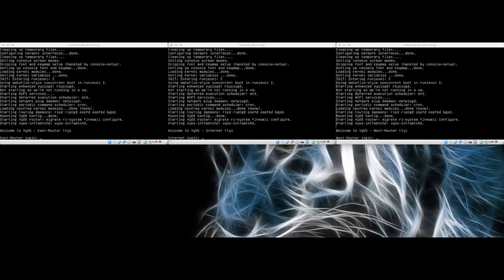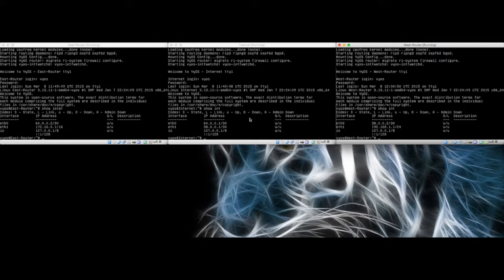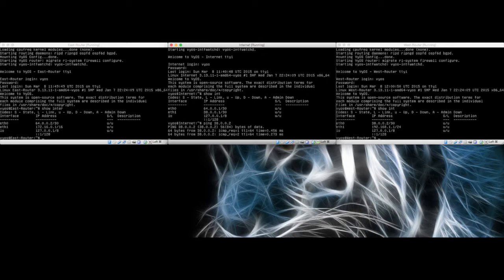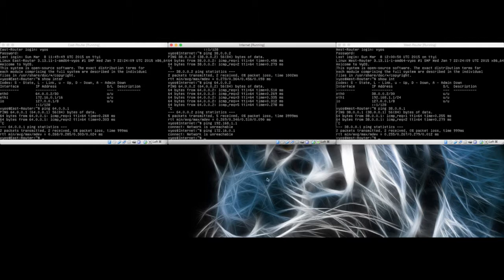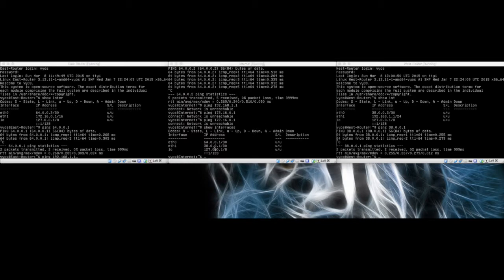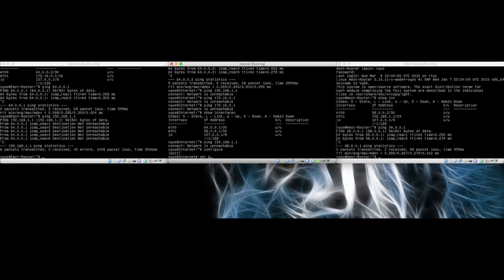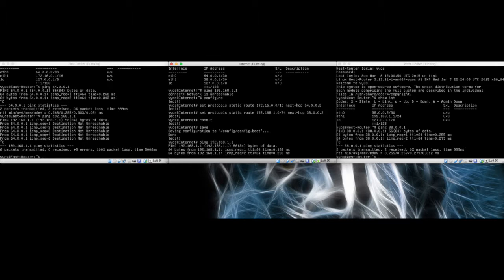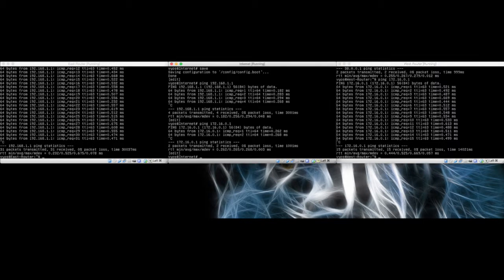SoftLayer - Tutorial Fifteen - Part3 - Site-to-Site IPSec VPN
In this part we will finalise the configurations of our three virtual routers and make sure, with ping testing, that the relevant routes are available to get from our 172 network to our 192 network.